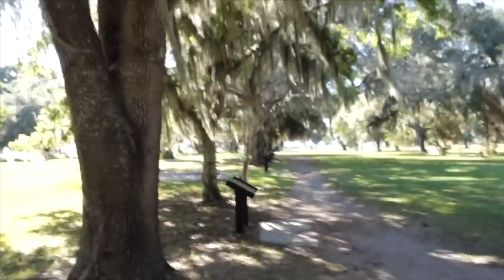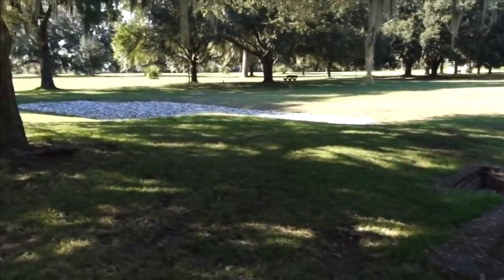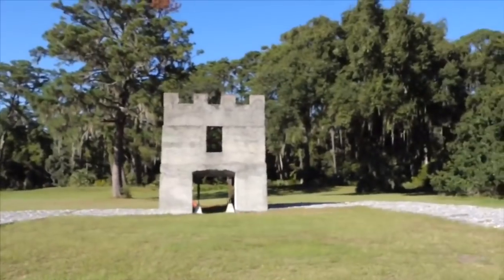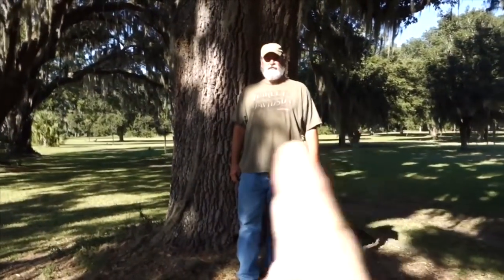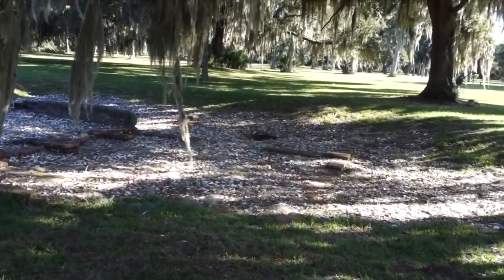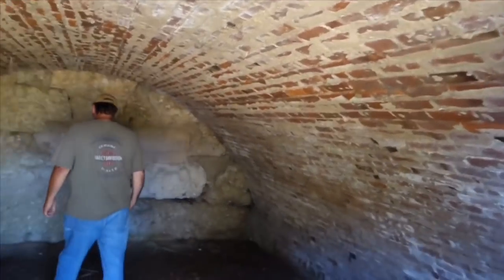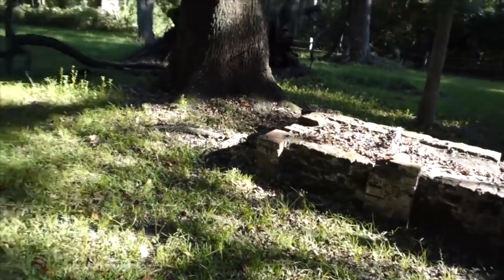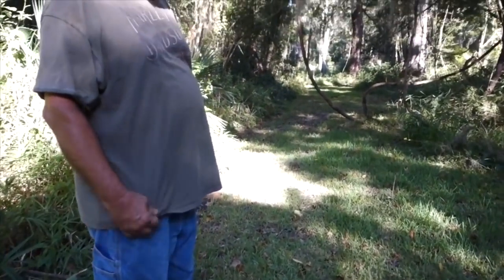Exploring a 300 yr old Fort and Cemetery!!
Join Stacy and Cliff as they explore Ft. Frederica on St. Simons Island in Ga. The fort was built in 1736 and was home to several of England’s elite. The fort was used to protect Georgia’s coast from the Spanish and helped to make America what it is today. Watch to see how the fort looks today and where the citizens, of Ft. Frederica who died there, are buried. These are the oldest graves Stacy has ever seen.

Send all Fan Mail to:
St. Mary’s Ga 31558